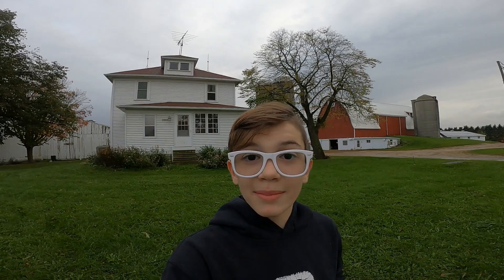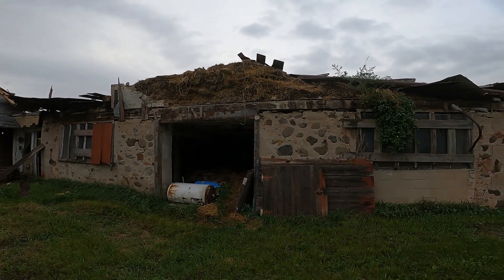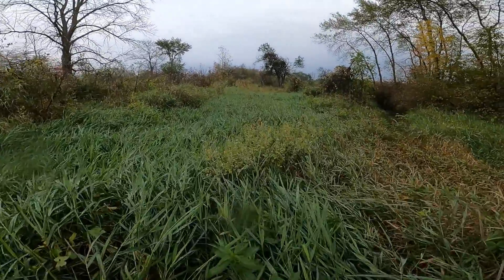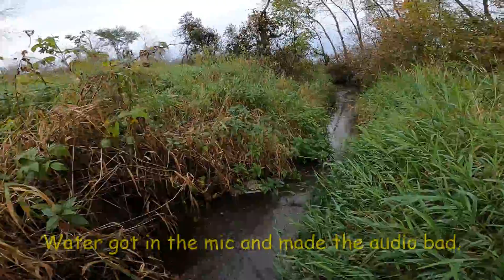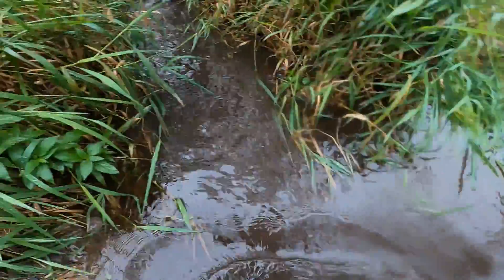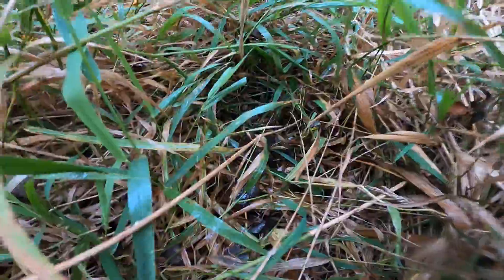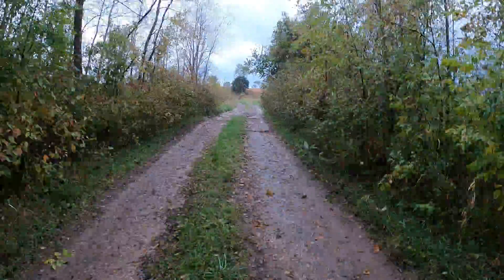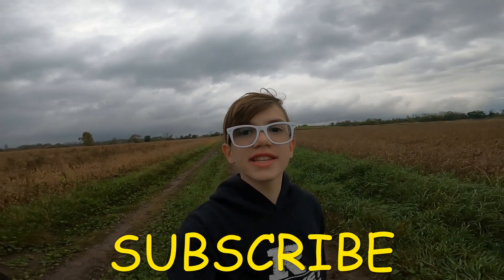Creek Bottoms 2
The Creek Bottoms Part 1 was good, but I thought I could do better.